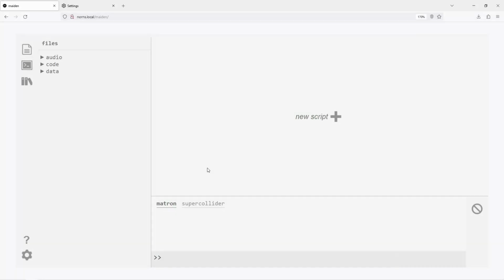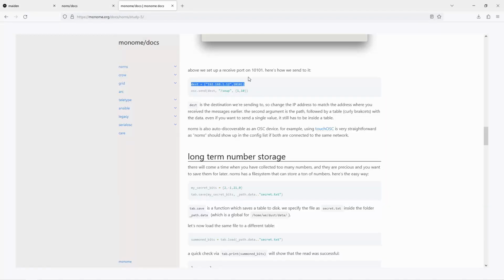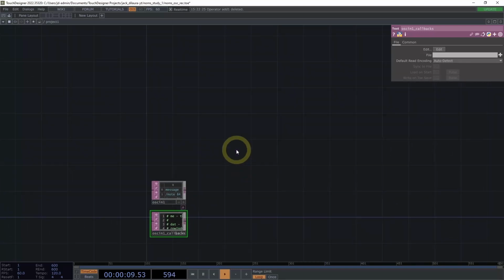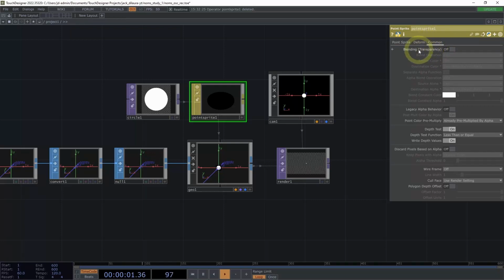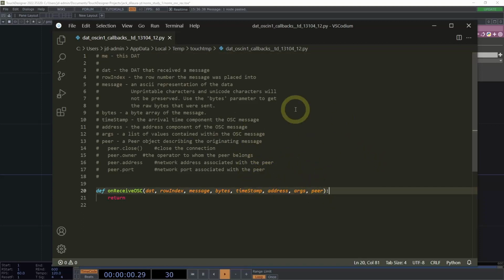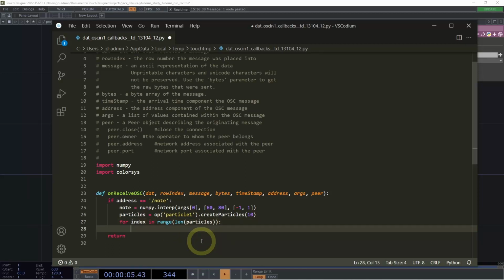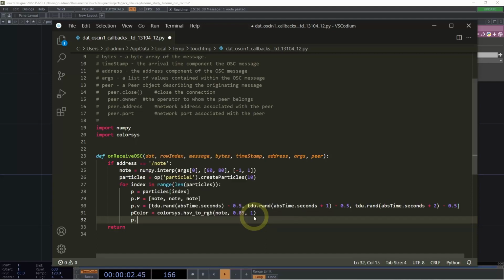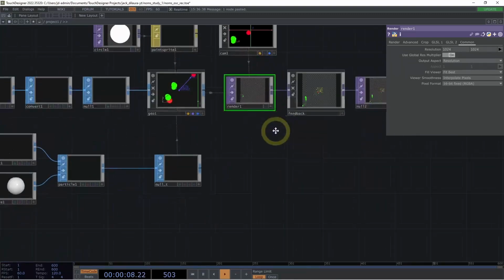monome norns + TouchDesigner - Control TD Particles via awake/OSC - Another TouchDesigner Tutorial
In this first installment of the monome norns + TouchDesigner series, learn how to create a particle-based effect in TouchDesigner triggered by a modified awake script on the norns.

You'll work through setting up OSC output from the awake script, routing that information to TouchDesigner, and then working with operators in TouchDesigner to create a particle-based visualization using the Particle SOP. You'll use the data generated by the Particle SOP for geometry instancing, a powerful technique that allows the use of a variety of different data to create and modify multiple copies of 3D geometry.